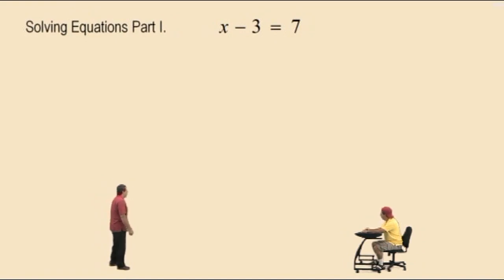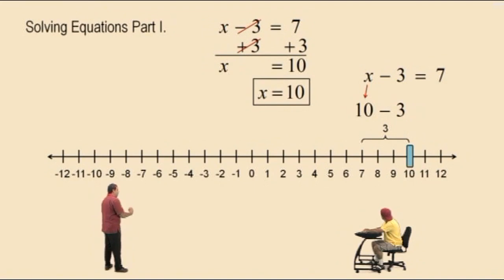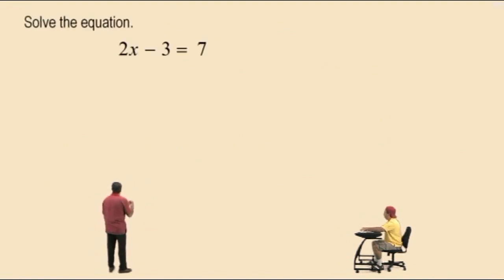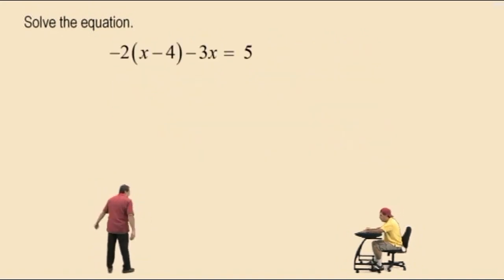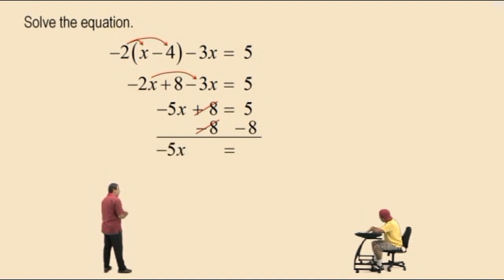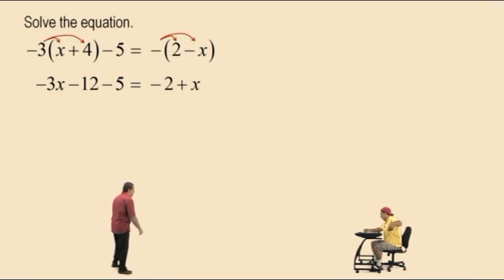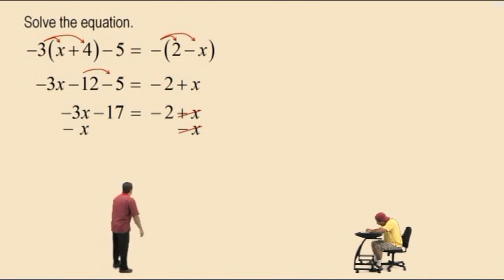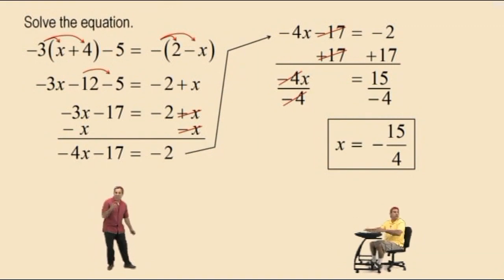How to solve linear equations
In this video you will learn how you can solve a linear equation.